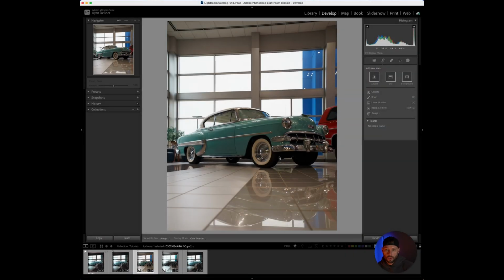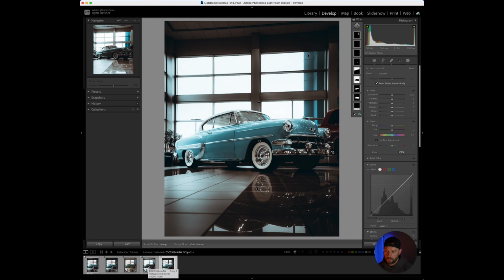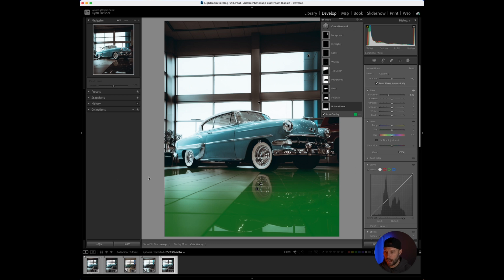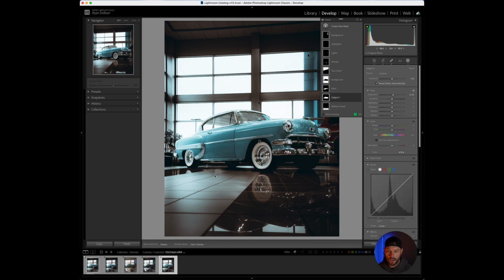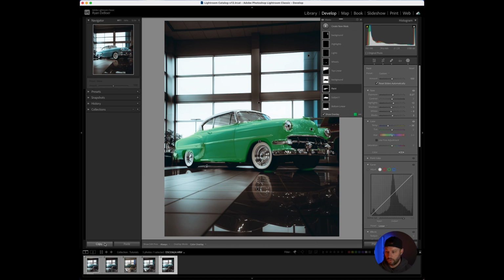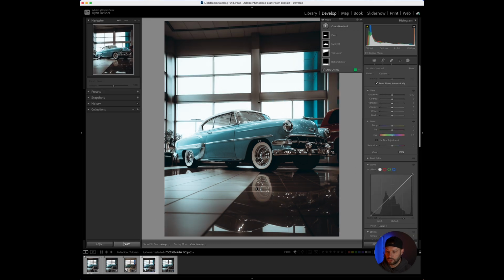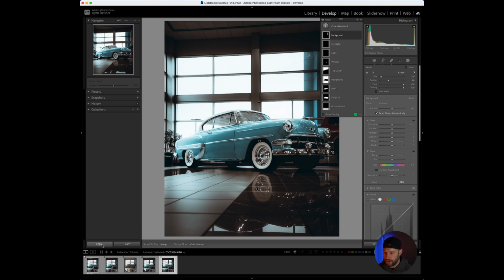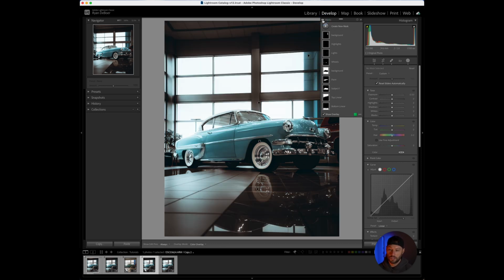Edit With Me - Episode 2 Importance of masking in Adobe Lightroom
Episode 2 of how I edit photos. Follow and edit along in Adobe Lightroom as I show you the importance of masking.